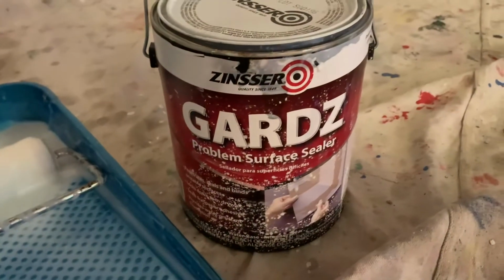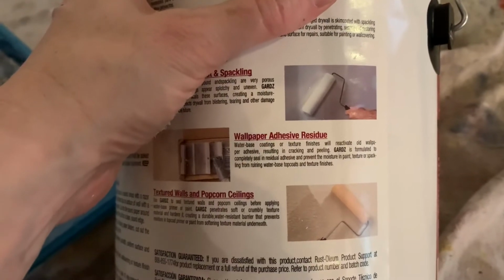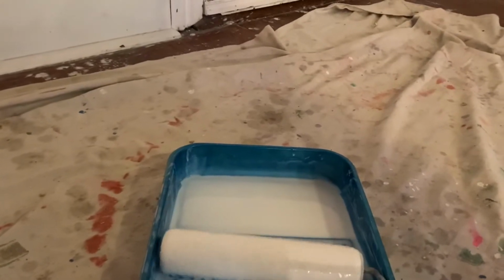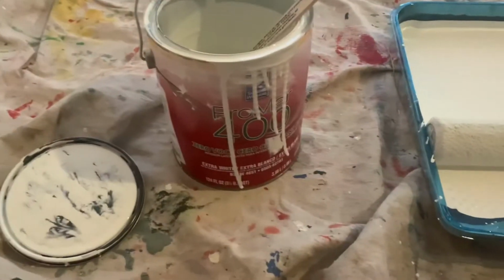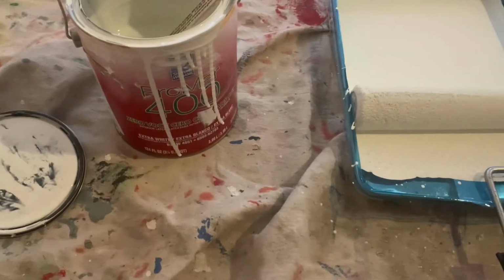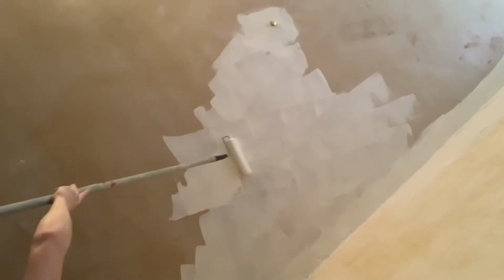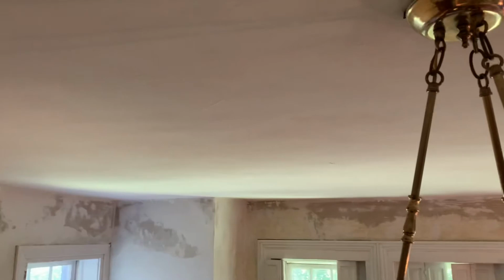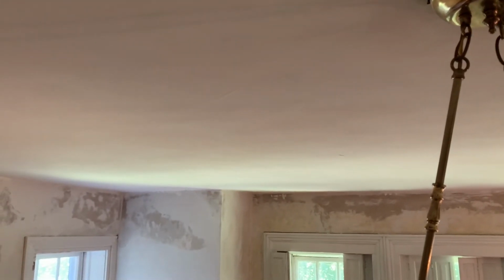Should You Paint Over Wallpaper? Zinsser Gardz Problem Surface Sealer Review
Got some wallpaper that you can't remove? Got some wallpaper some other idiot already painted over and now it's flaking and peeling all over? Zinsser Gardz Problem Surface Sealer may be the answer to your problem. I show you how to use it, and give you my two cents on whether it's a good idea for the problem surface in your life.